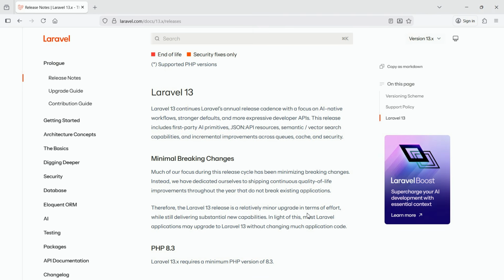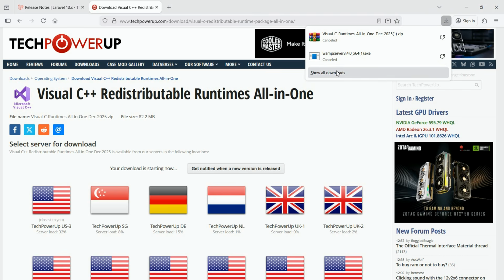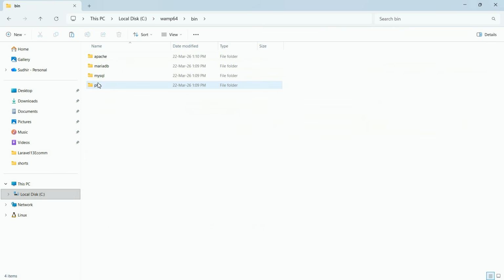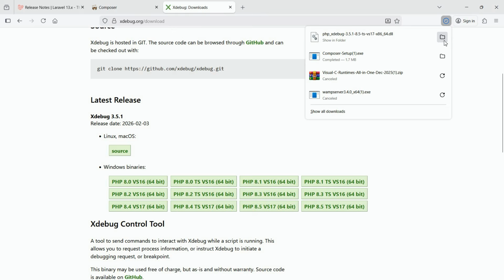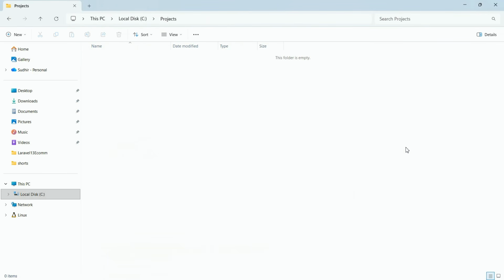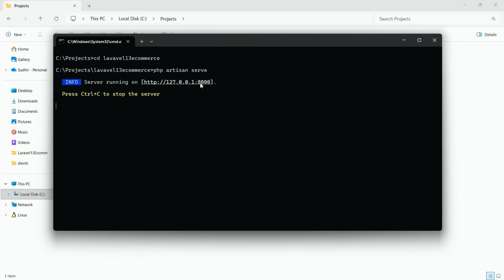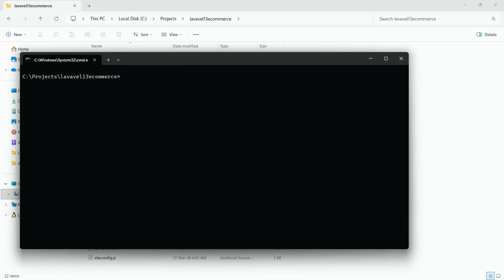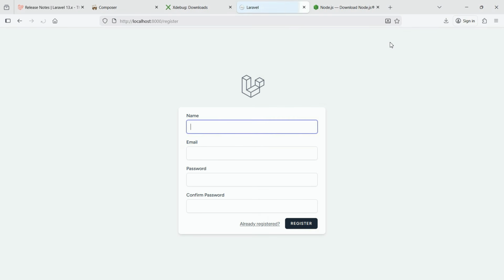01. Laravel 13 E-Commerce Project - Installation & Project Creation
Welcome back to the Laravel E-Commerce Project Tutorial! In this video, we will cover the complete installation, project creation, and layout setup for our brand new Laravel 13 e-commerce project. We will walk through setting up your local development environment using WampServer for PHP 8.5, installing essential tools like Composer and Node.js, and resolving common setup errors like Xdebug. Finally, we will install the Laravel Breeze package to quickly scaffold our authentication system with login and registration pages.

Topics Discussed in this Video:
1. Introduction to the Laravel 13 E-Commerce project and layout setup requirements.
2. Downloading and installing Visual C++ Runtimes (vcredist x86 and x64) required for WampServer.
3. Installing WampServer to set up a Windows web development environment with PHP 8.5, MySQL, and Apache.
4. Configuring the PHP environment variables in Windows to run commands globally.
5. Downloading and installing Composer, the PHP Dependency Manager, to create the Laravel project.
6. Creating a new Laravel 13 project via the command prompt and running the development server.
7. Fixing the Xdebug error by downloading the correct "PHP 8.5 TS VS17 (64 bit)" .dll file and configuring the `php.ini` file.
8. Downloading and installing Node.js, which is required before setting up Laravel Breeze.
9. Installing the Laravel Breeze package (`laravel/breeze --dev`) and generating the Blade bootstrap scaffolding.
10. Compiling CSS and JS assets using Vite and successfully loading the login and registration pages in the browser.

1. How to install Laravel 13 and create a new e-commerce project?
2. What are the PHP requirements for Laravel 13?
3. How to install WampServer for PHP 8.5 on Windows?
4. How to add PHP 8.5 to Windows environment variables?
5. How to install Composer for a PHP project?
6. How to resolve the Xdebug error in WampServer and configure `php.ini`?
7. How to download and install Node.js for Laravel?
8. How to install and set up Laravel Breeze for authentication?
9. How to compile CSS/JS assets with Vite in Laravel 13?